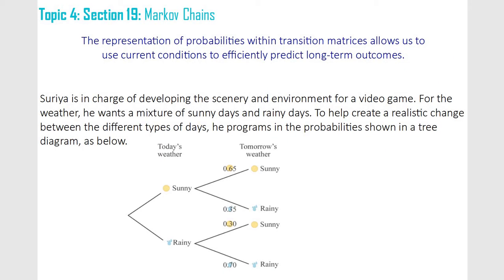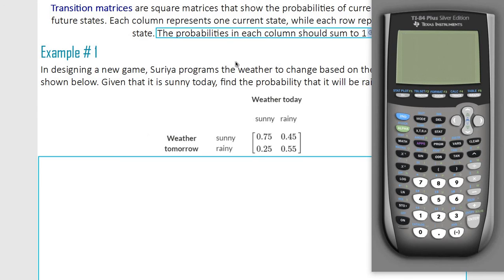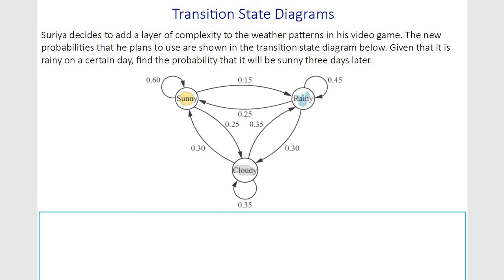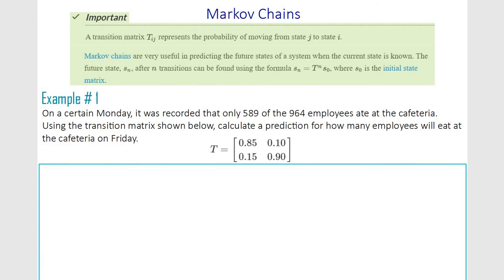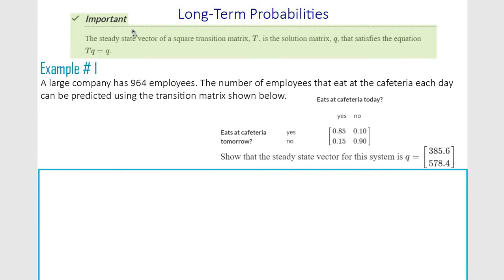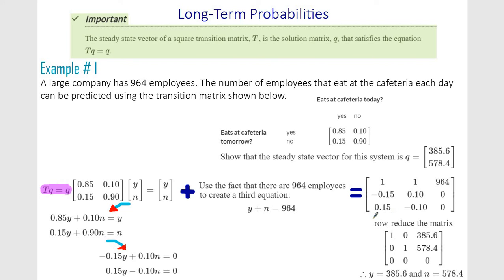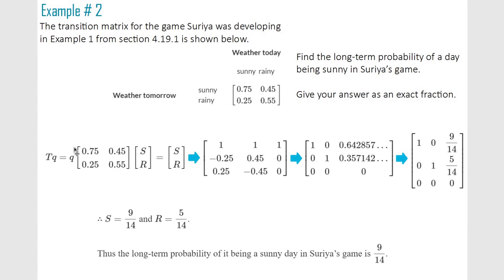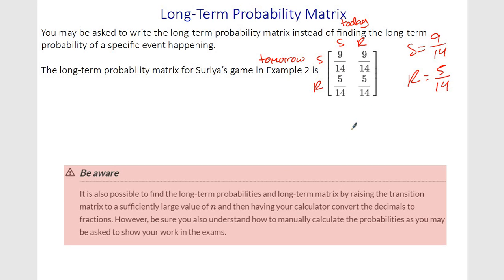4.190 Markov Chains